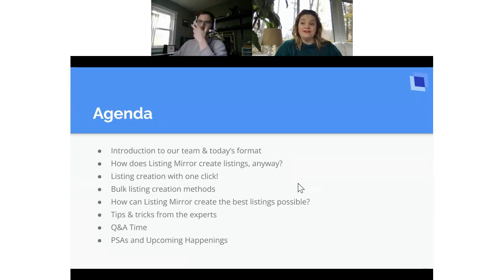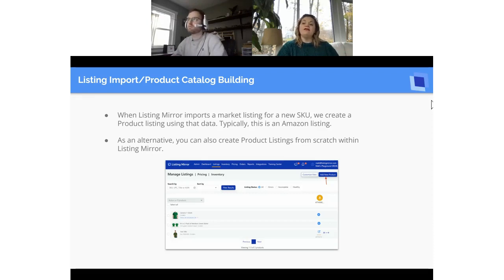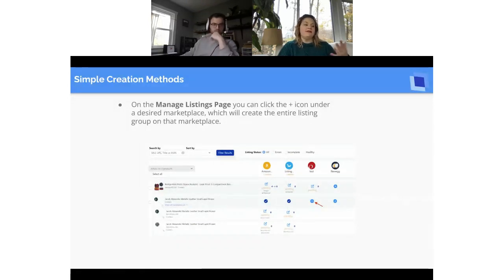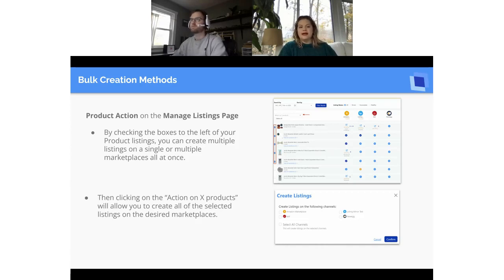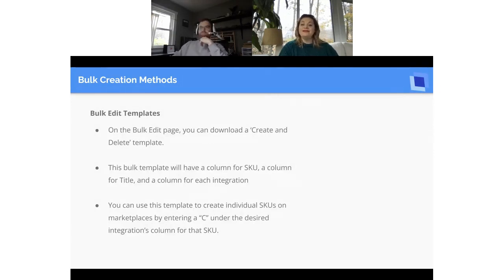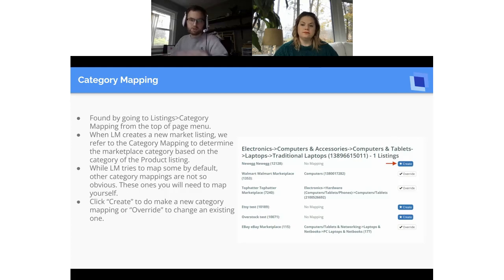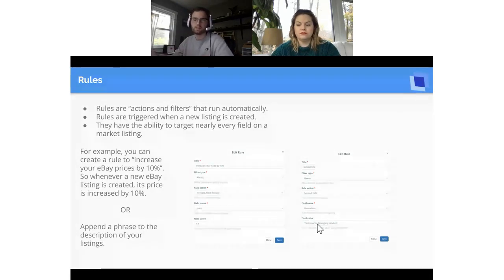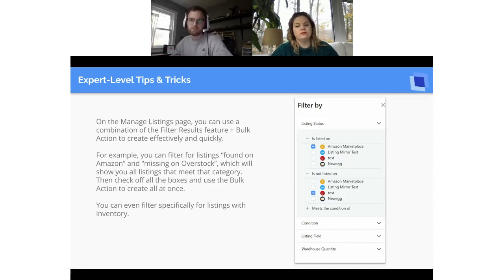Expert Level Listing Creation & Data Handling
Watch this webinar to learn the best ways to create product listings with our Listing Mirror software. Create listings faster and with more accuracy by using marketplace rules and other tools offered within our multi-channel software.